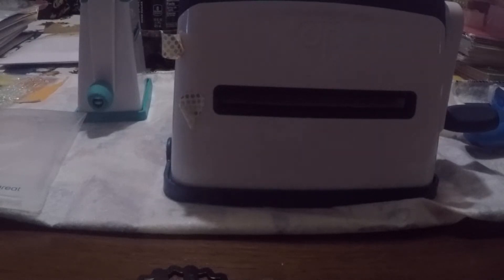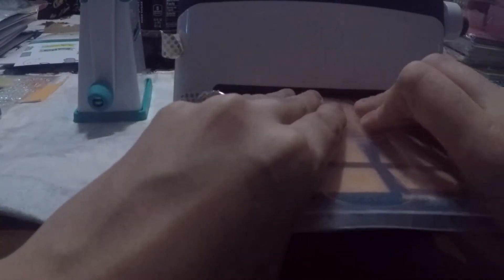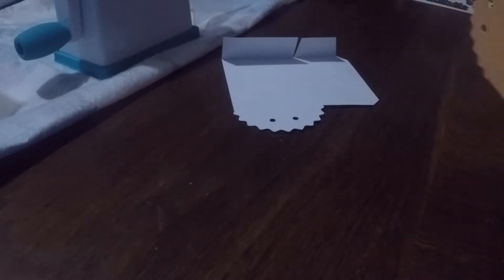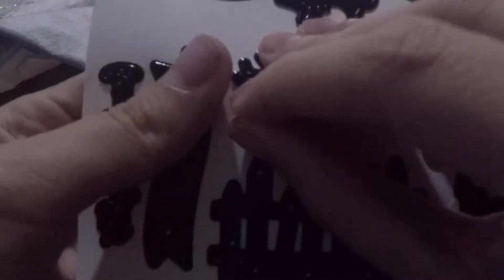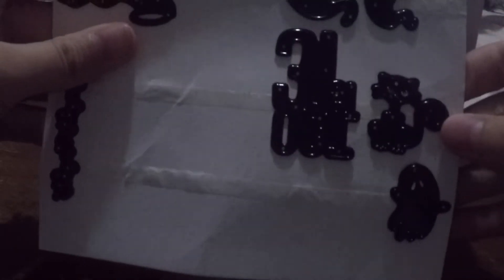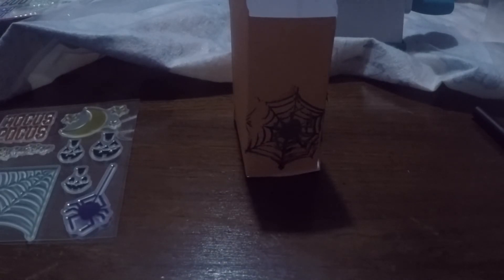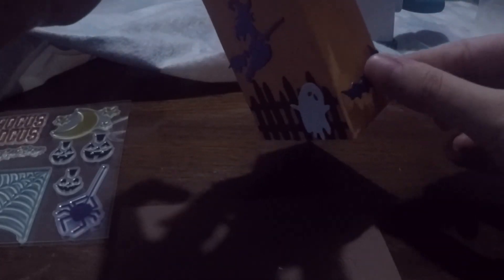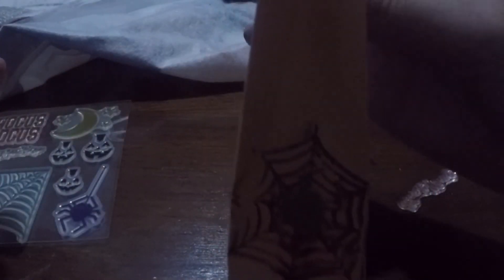Vlogtober #2 Halloween gift box